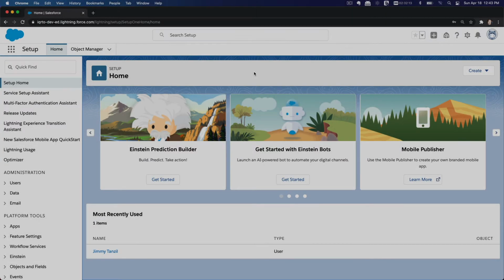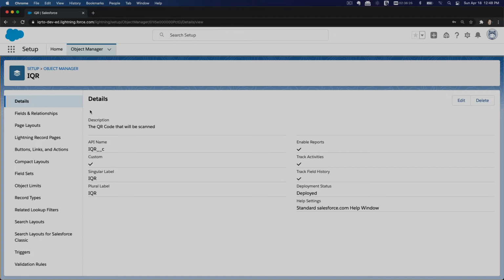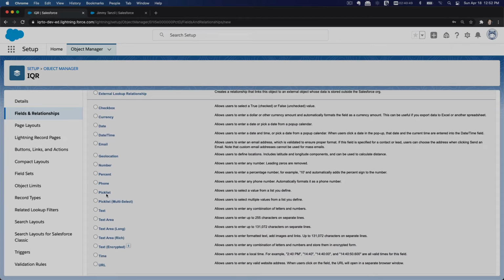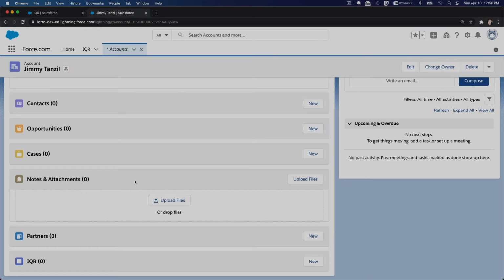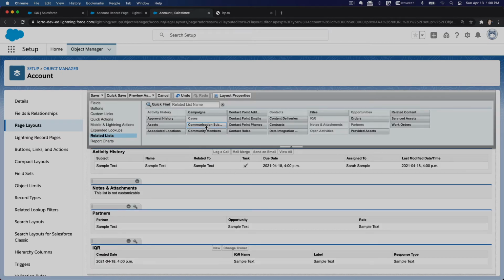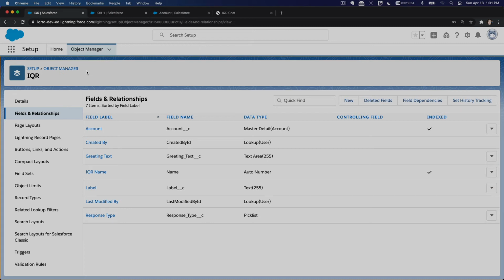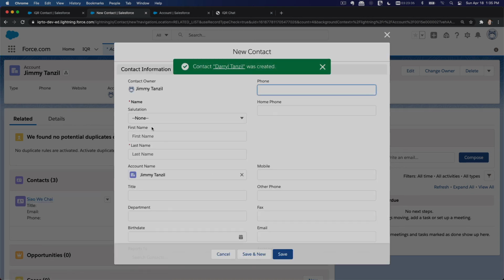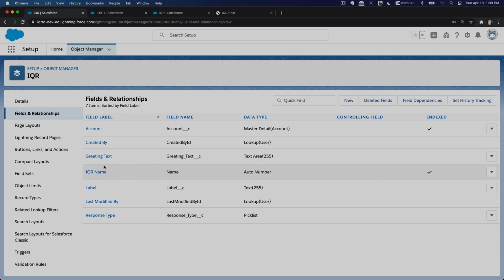Live Startup Development - Day 3